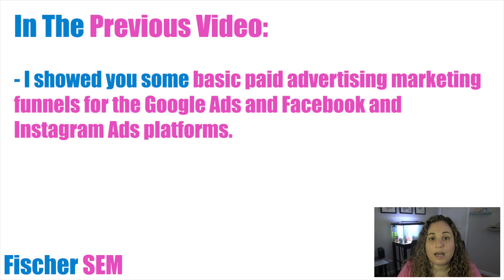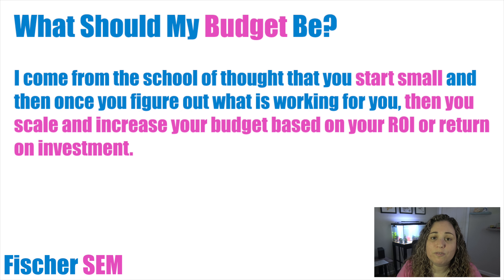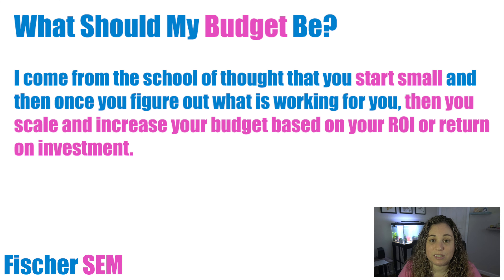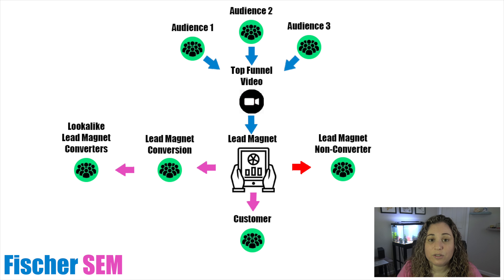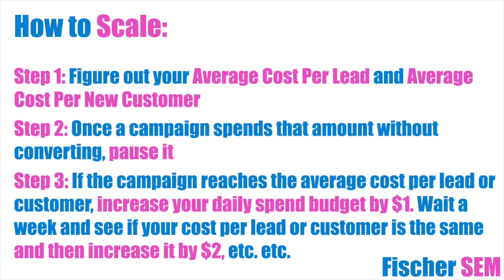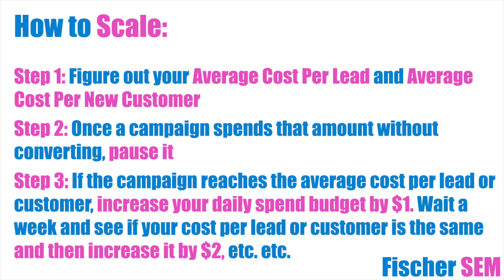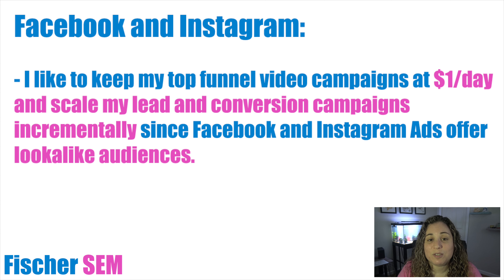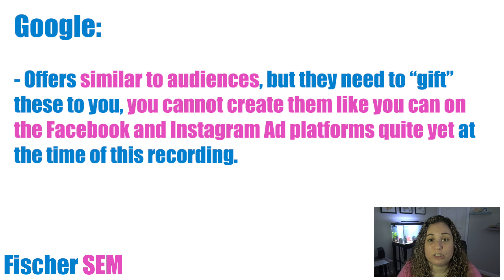The $1/Day Paid Advertising Strategy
This is the fifth and final video of a series where I teach you how to use video content and paid ads in order to grow your business. In this video we will take a look at the $1/Day Paid Advertising Strategy.